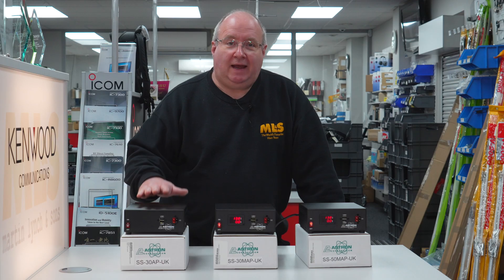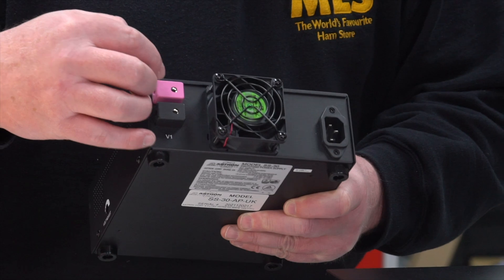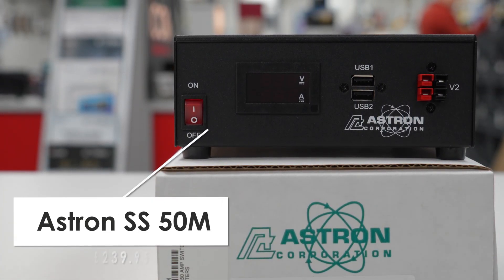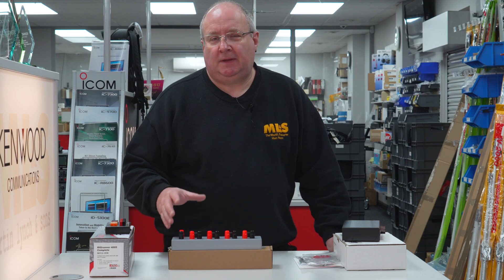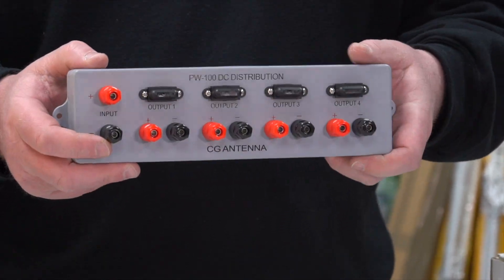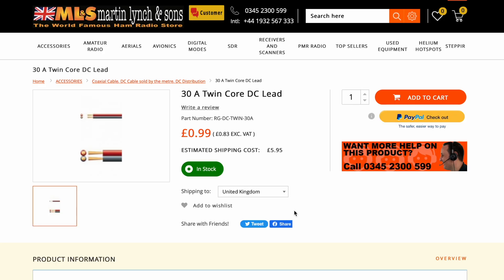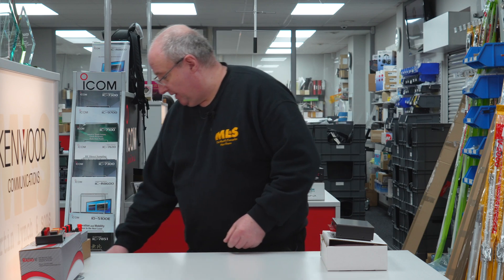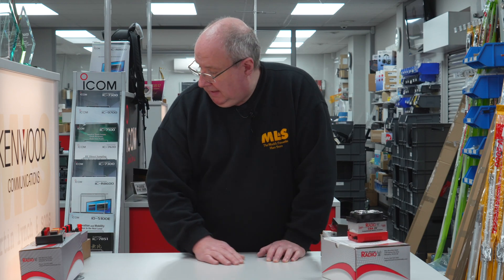*NEW* Power Supplies - Astron Corporation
This week Gary takes us through the range of a brand new manufacturer to MLS, Astron!

Running Order:

00:00 - Intro

00:21 - Astron SS 30 AP (£179.95)

01:44 - Astron SS 30M AP (£209.95)

02:07 - Astron SS 50M (£239.95)

02:36 - Build Quality

03:30 - PW-100 Distribution System (£29.95)

04:25 - RigRunner 4005 (£107.95)

 05:35 - DC Cable

06:05 - RIGrunner DC Outlet Panels 4005I (£335.95)

07:15 - CBA IV - Computerised Battery Analyser (£174.95)

08:12 - DC-to-GO Box w/RIGrunner (£114.95)

09:58 - Outtro